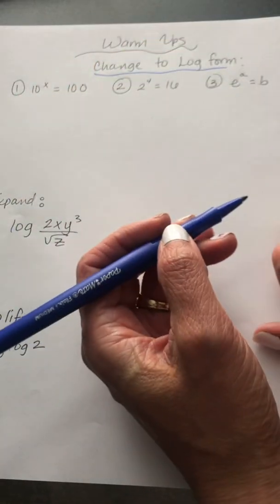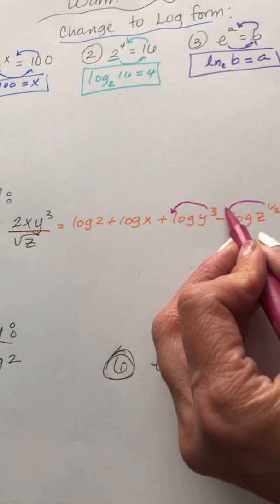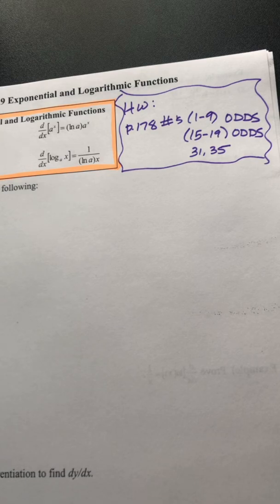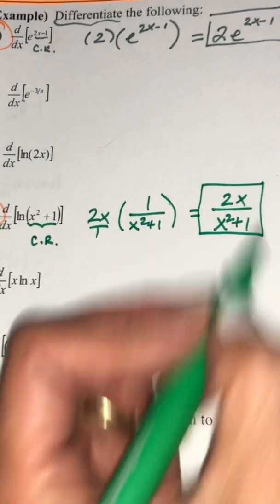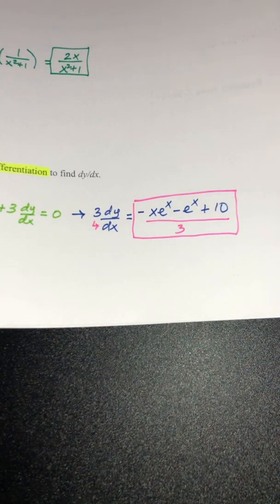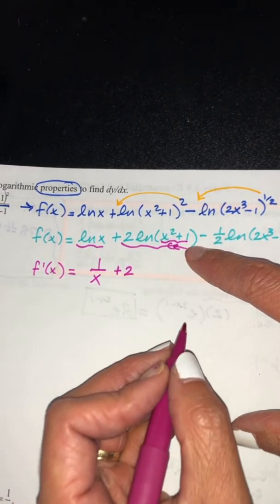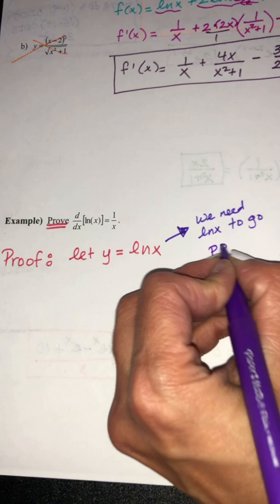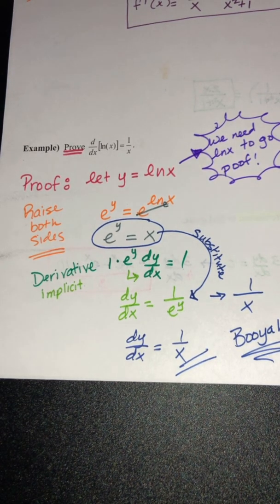AP Calc AB 3.9 Day 1